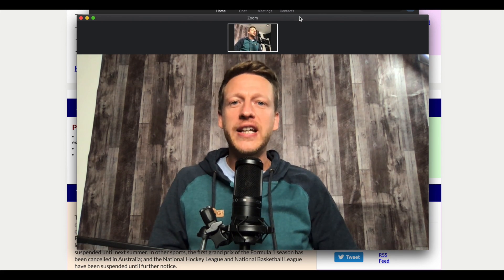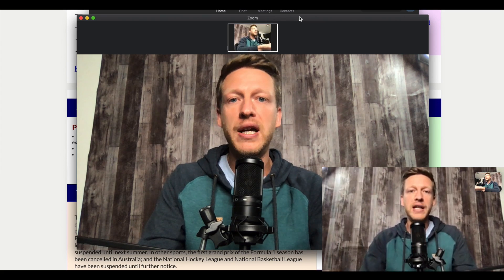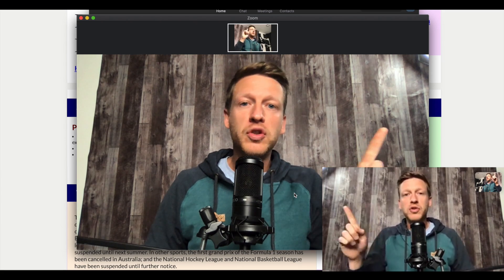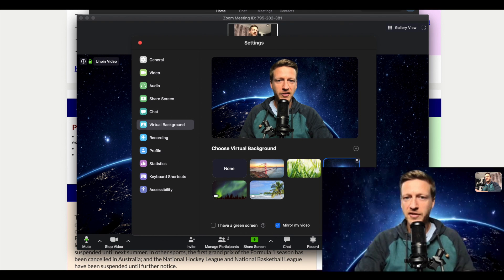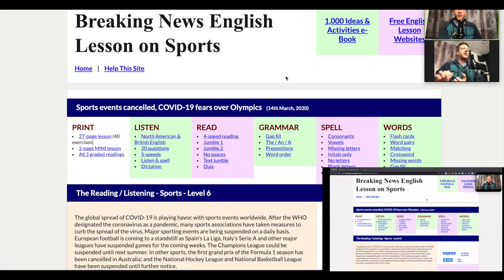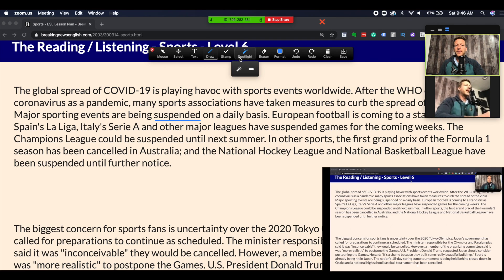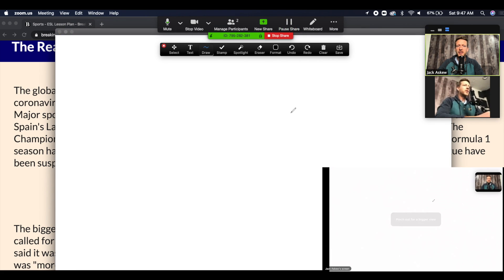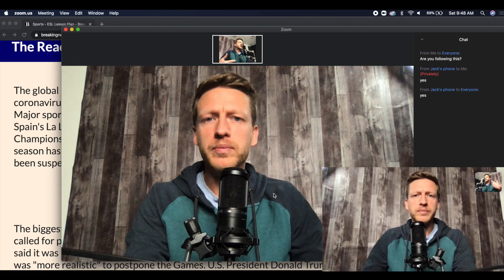How to Use Zoom: Teach Interactive Lessons and Improve Your Audio and Video Quality (2020)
Learn how to use Zoom in this video. You'll learn about key settings, keyboard shortcuts, sharing screens, annotations, and key equipment to use to improve the quality of calls.

If you'd like to learn how to attract your own online private students/clients, then take my free training here:

If you'd like to learn about how to use email marketing in your own business, take my free training here: